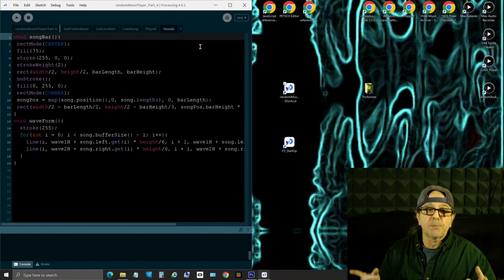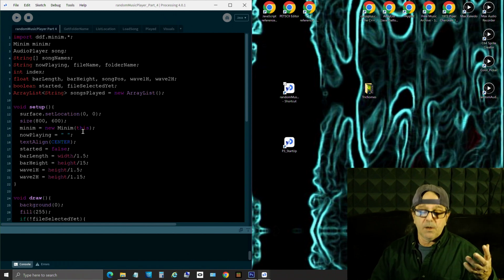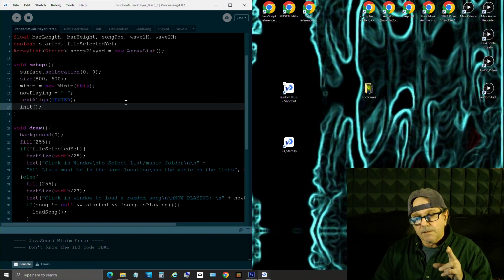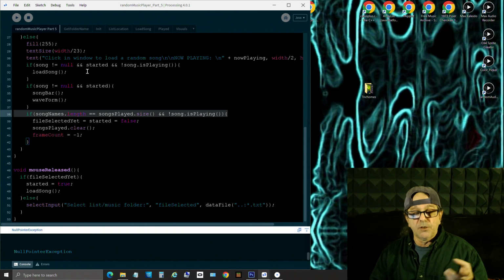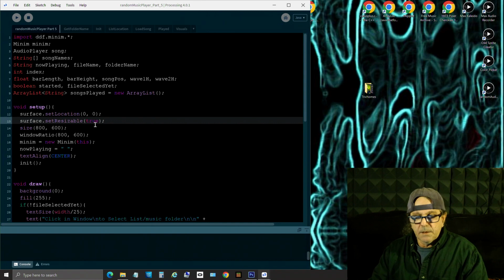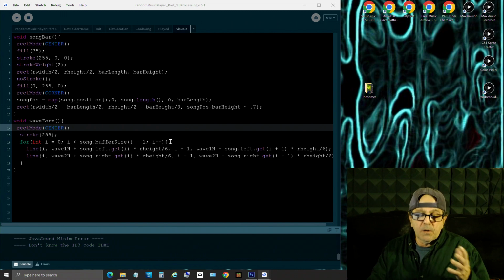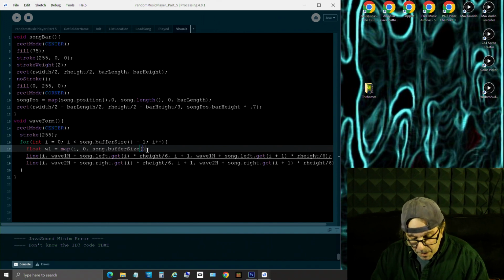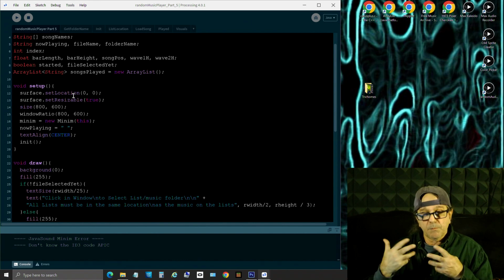Random music file player Part 5 using Processing 4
Coding with Processing 4,  I will refactor the previous sketch, Random music file player Part 4,  to use the new windowRatio() function. One of the many new features that that comes with Processing 4. I will also be fixing a few bugs in the previous sketch, Random music file player Part 4.
The next video, Random music file player Part 6, is all about buttons.